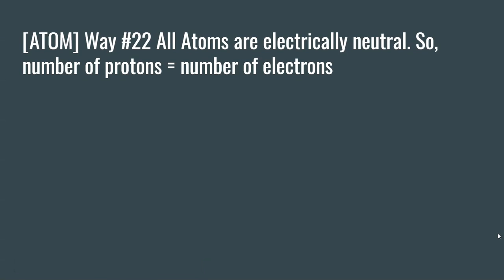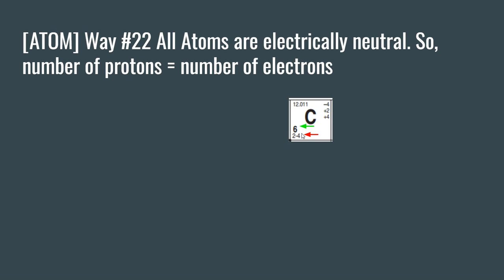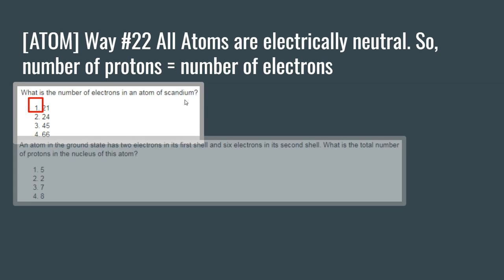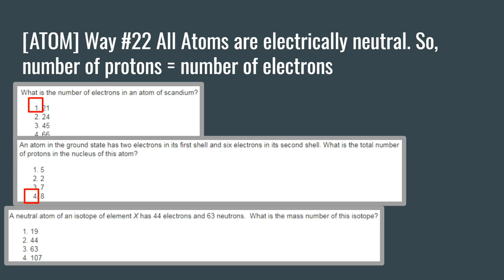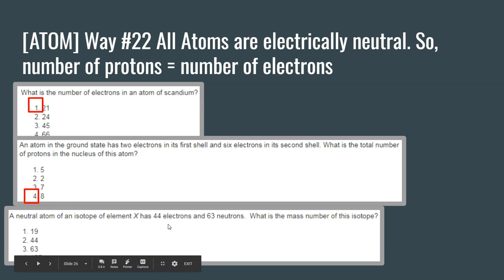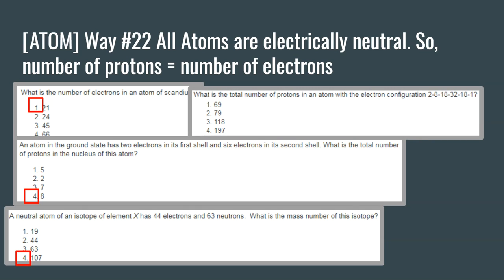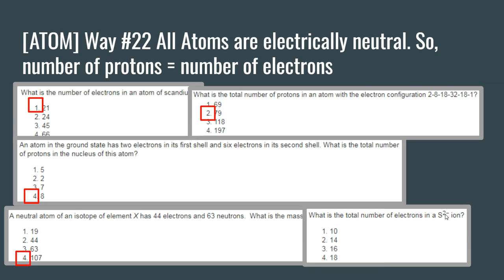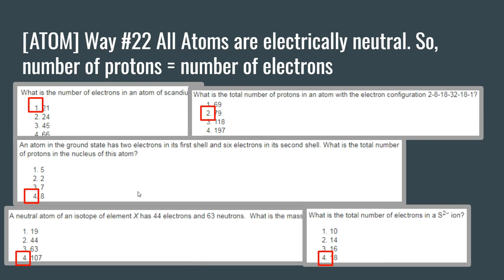Video #22 What do neutral atoms have in common